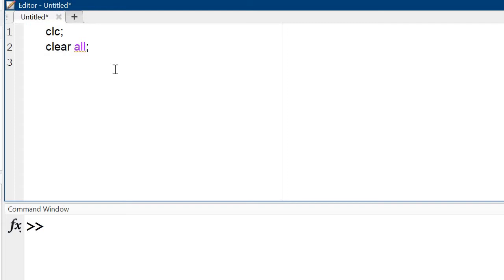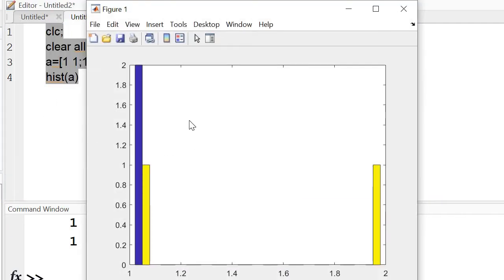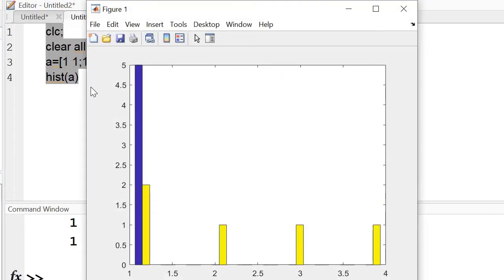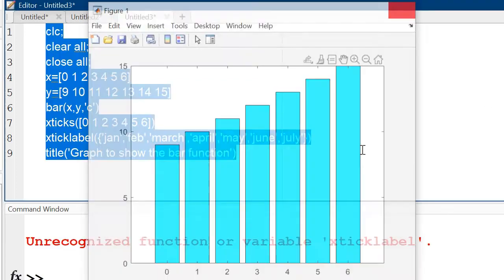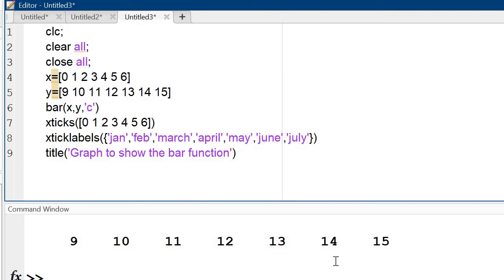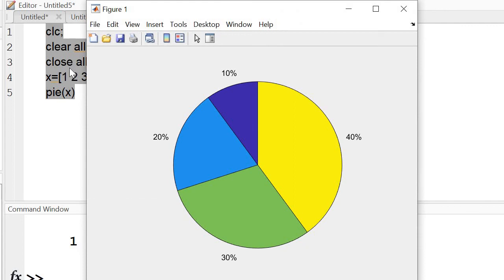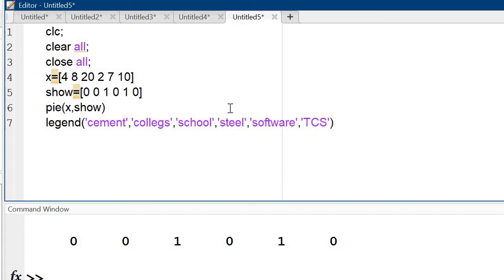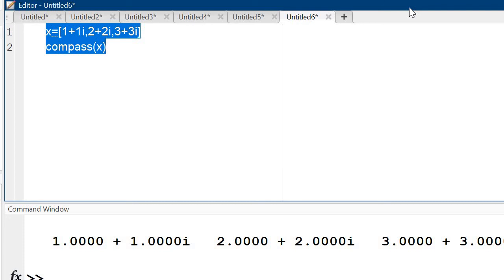MATLAB Basics 2D Plots for beginners PART-6 by Rohit Arora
Jai Mata Di  Everyone
Hi i am Rohit Arora